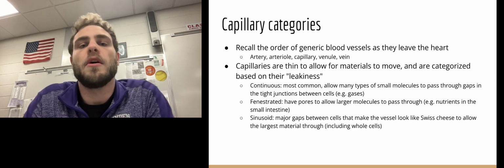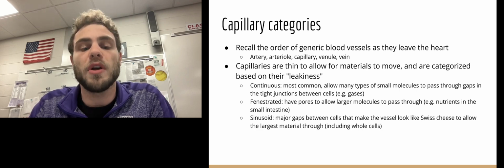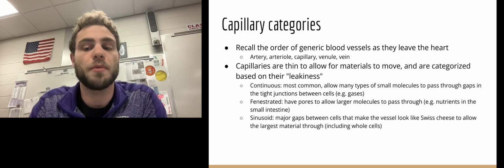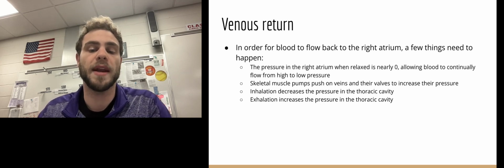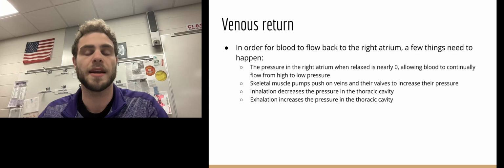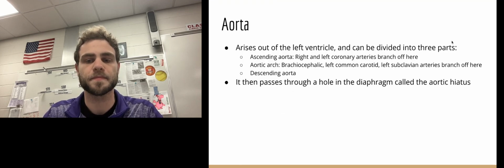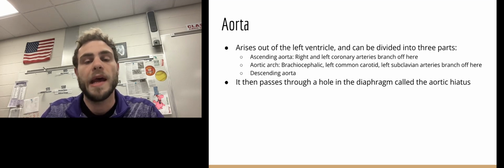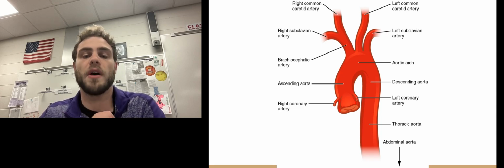Supplementary video 20.1-20.6